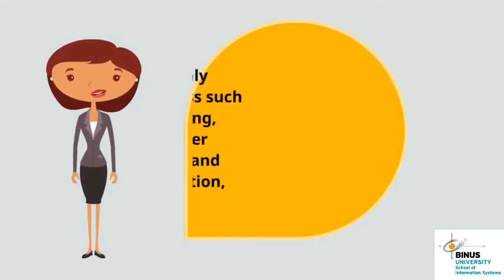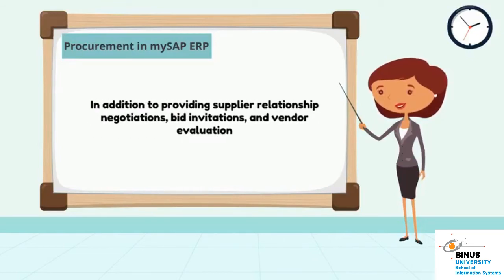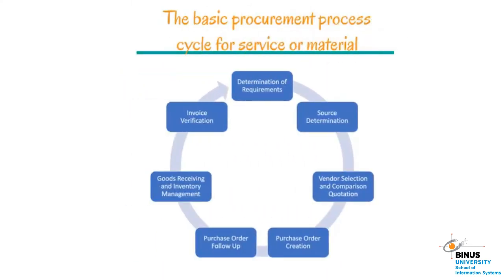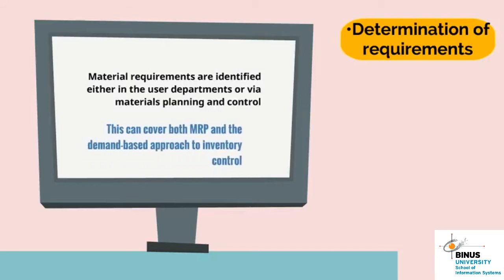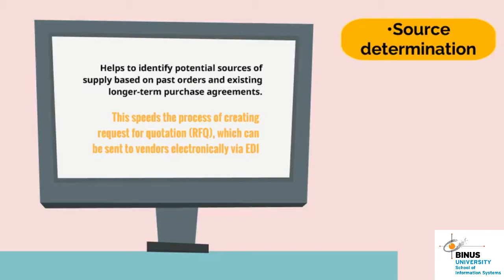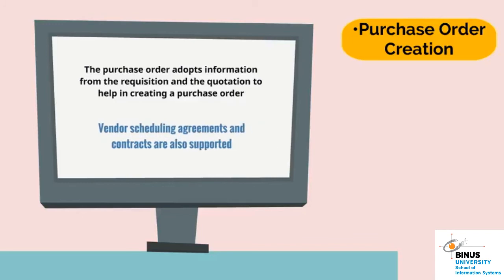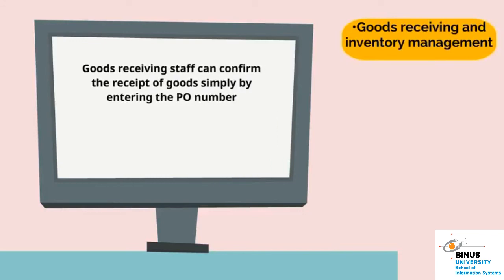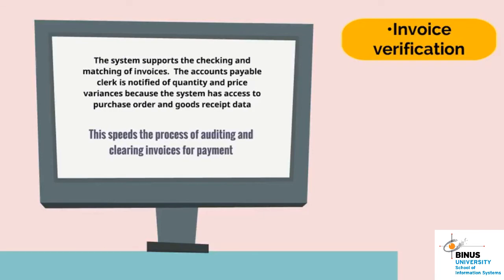Procurement Process Overview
Created By Nanda Feronika & Maria Theresa Viega
Information System Laboratory
Bina Nusantara University